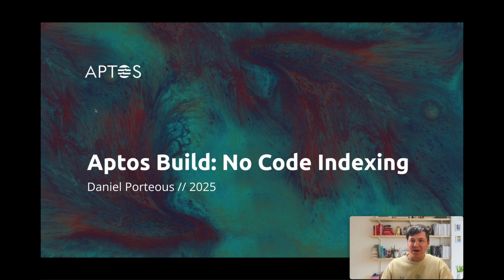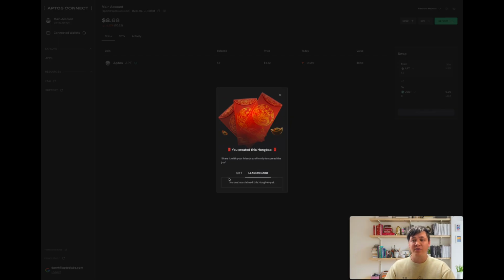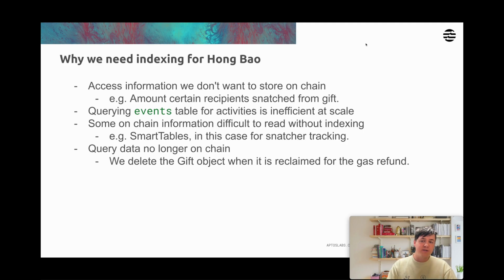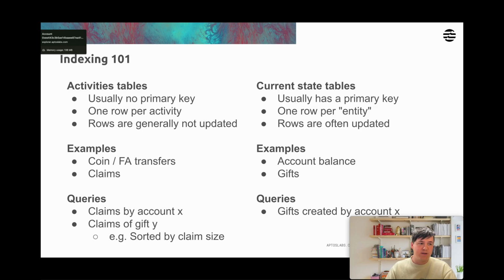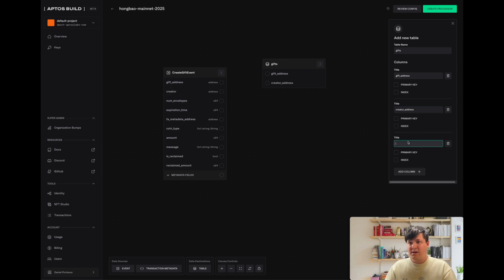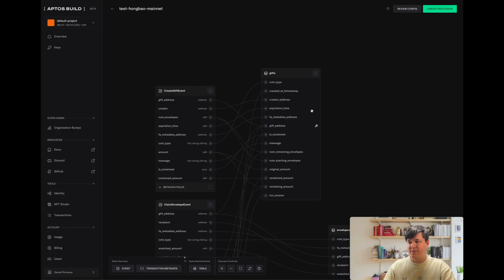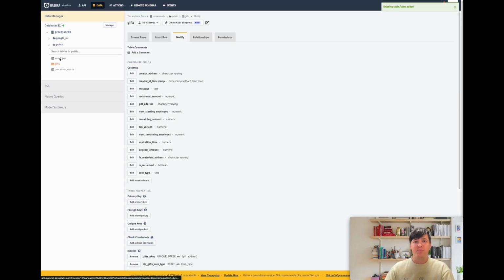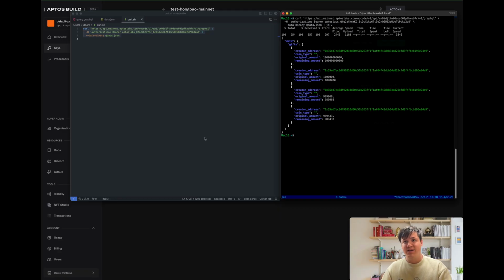Using No-Code Indexer to Build Hong Bao App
See how Daniel built the Hong Bao App you know and love using Geomi's No-Code Indexer!